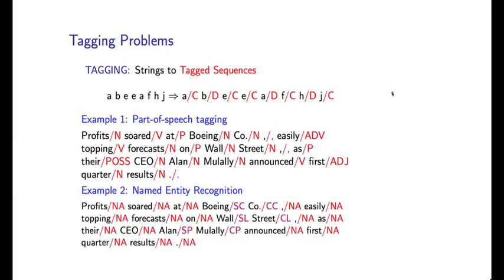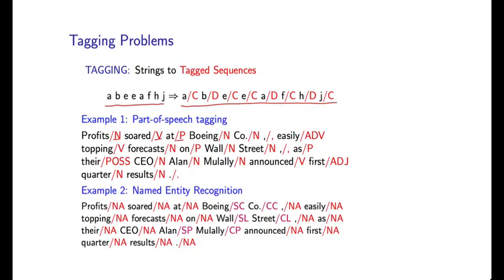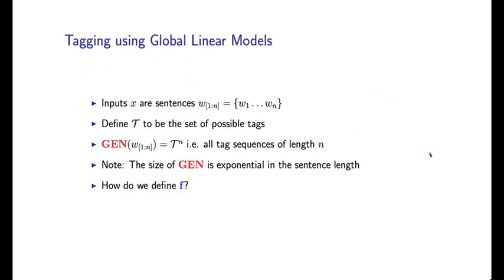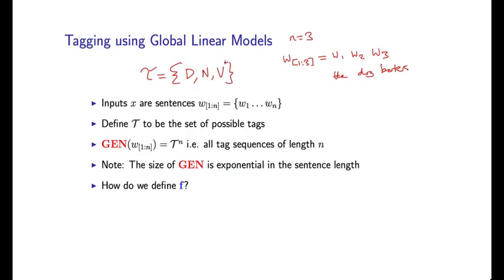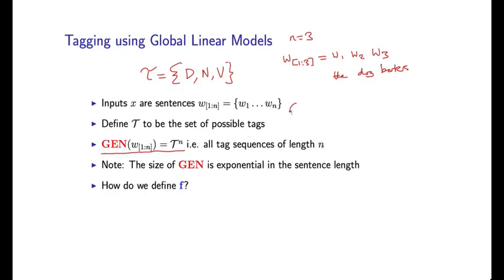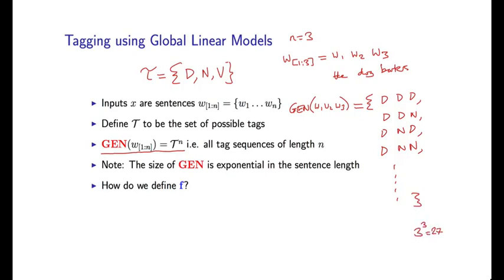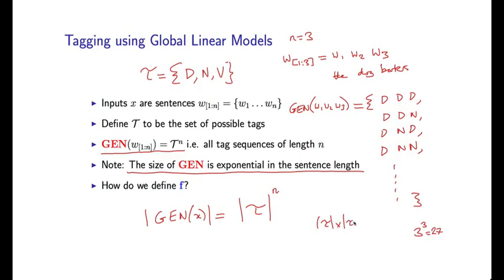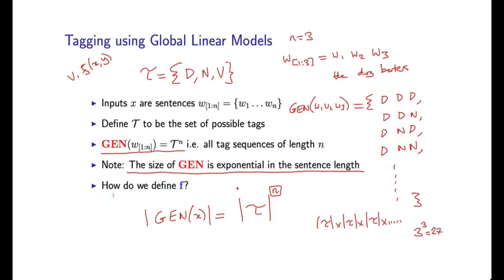19 - 3 GLMs for Tagging (Part 1)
Week 10 - GLMs for Tagging
19 - 3  GLMs for Tagging (Part 1)